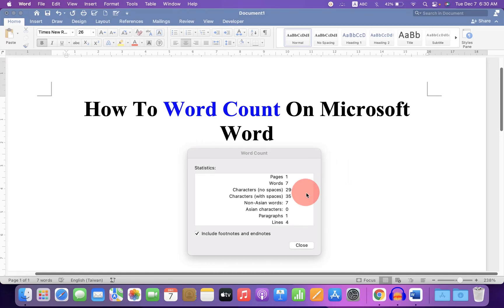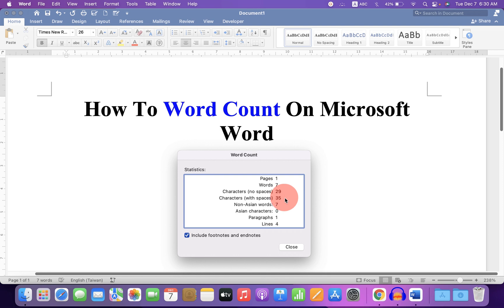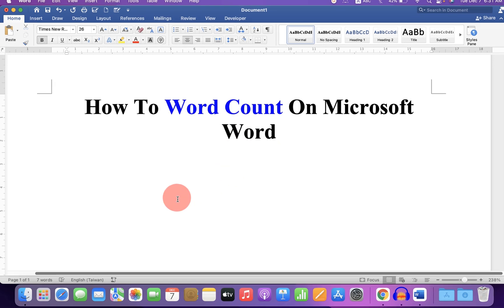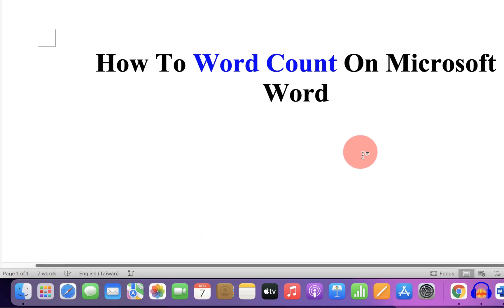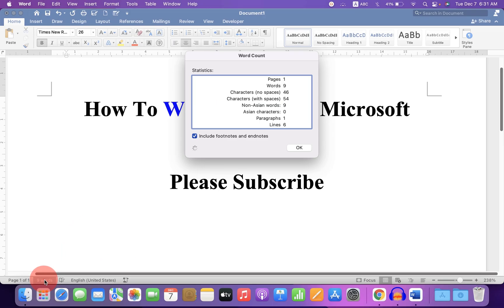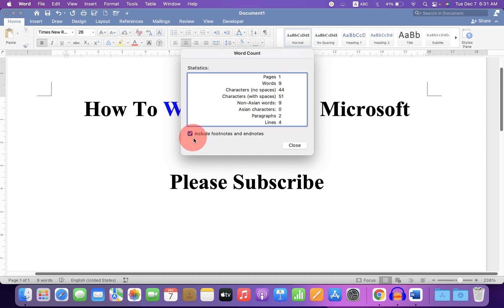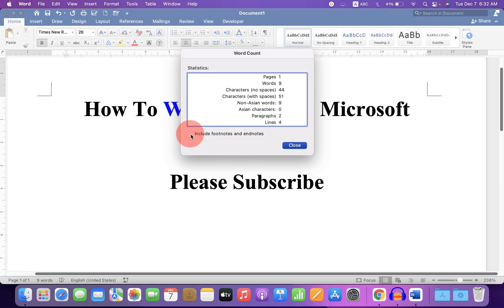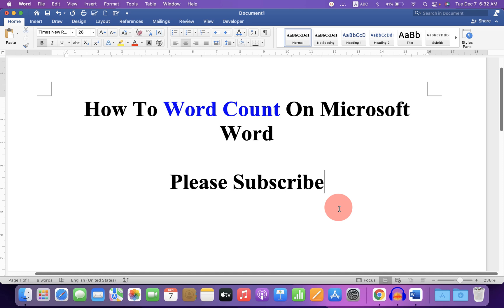How To Word Count On Microsoft Word - [ MAC ]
How To Check Word Count On Microsoft Word [ MAC ]  document is shown in this video